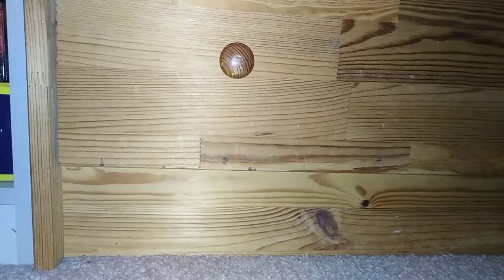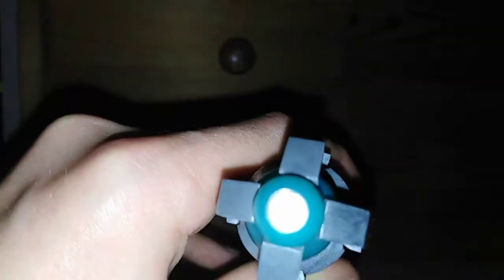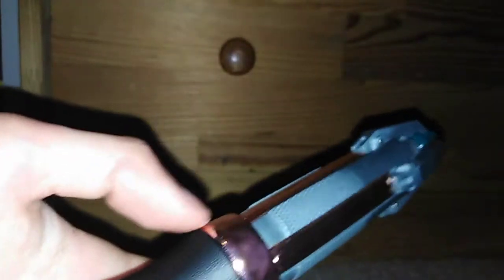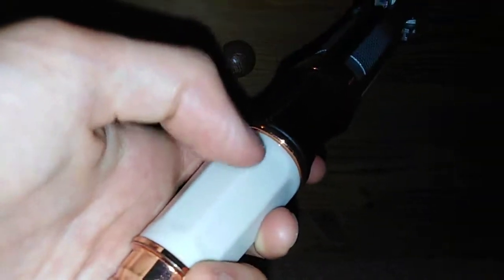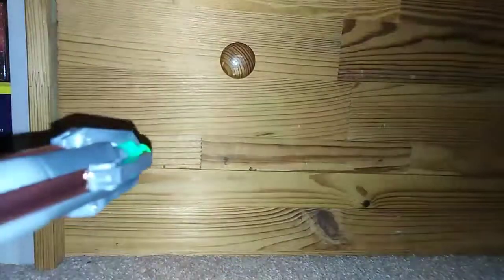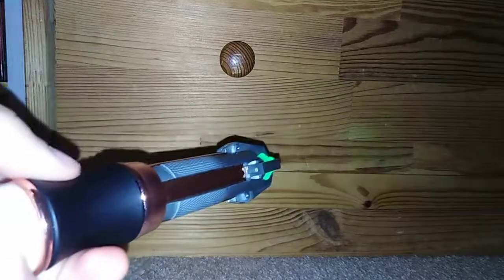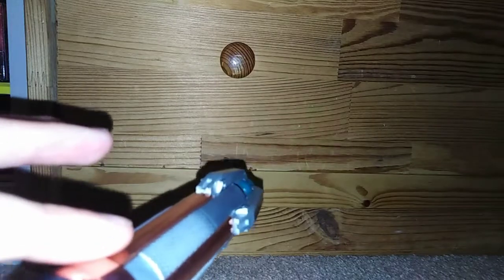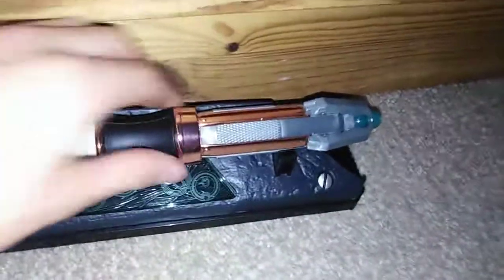11th doctors sonic remote review